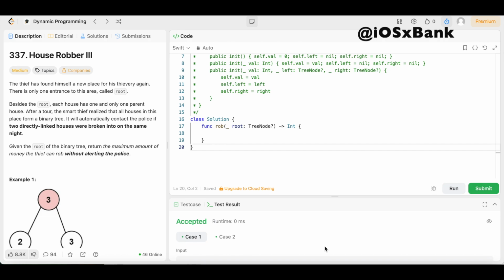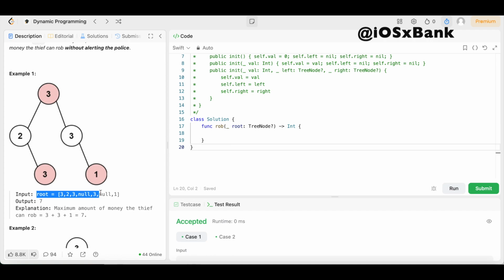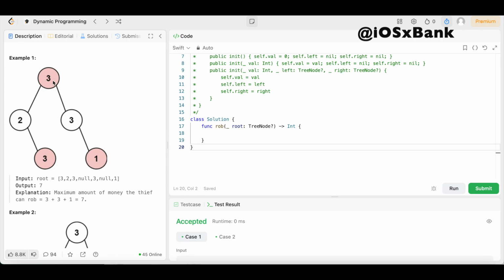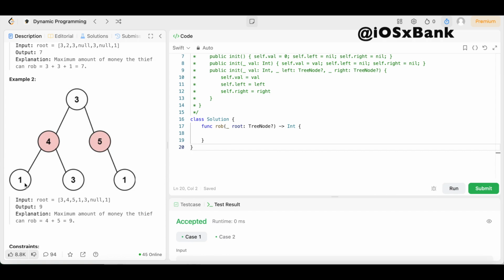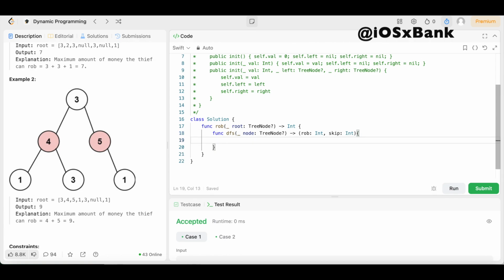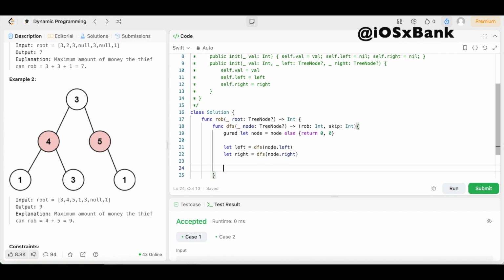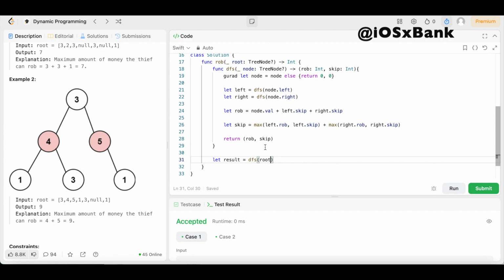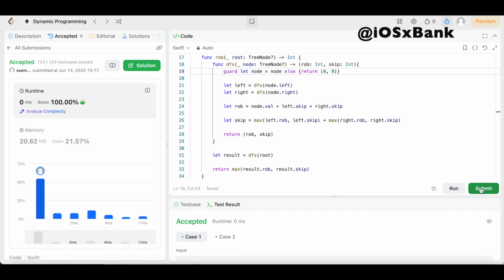Day 406: LeetCode Problem 337. House Robber III - Swift